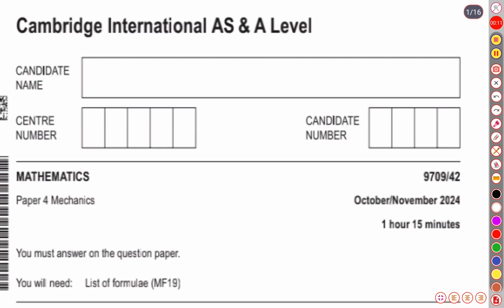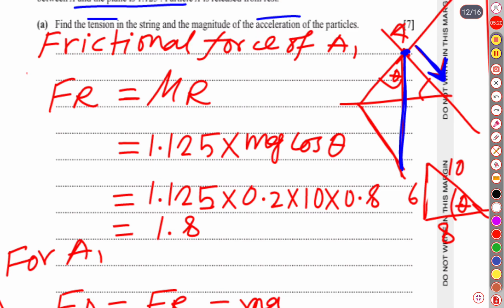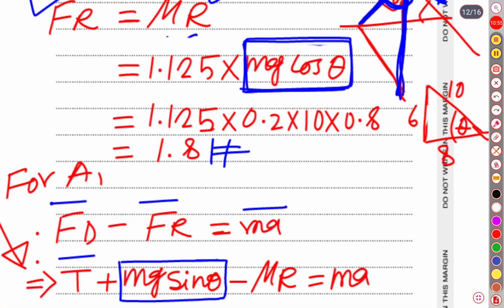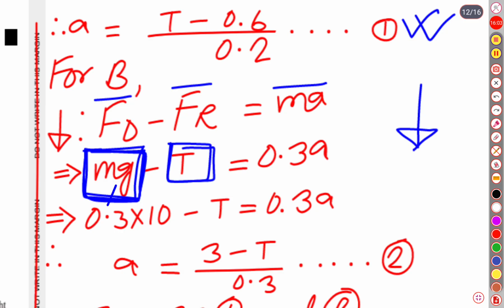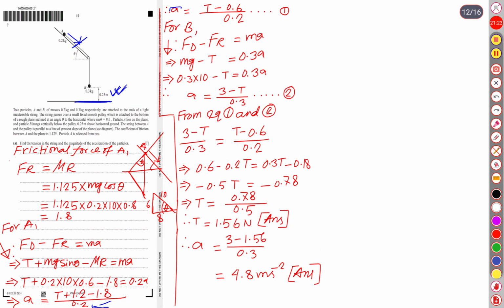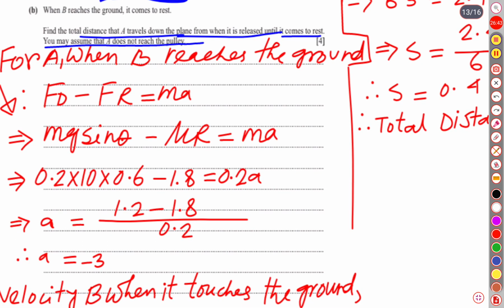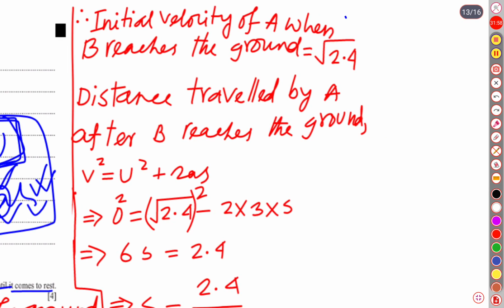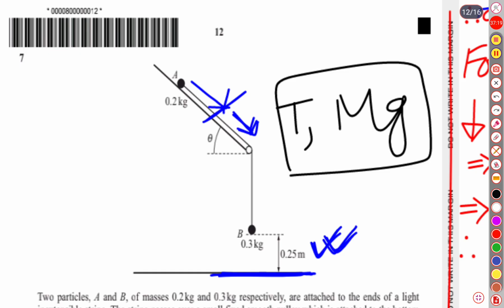Mechanics for A Level Paper 42 9709 o/n 42 Q 7